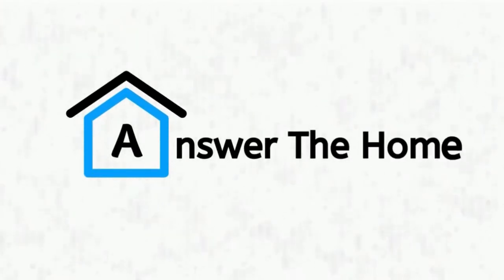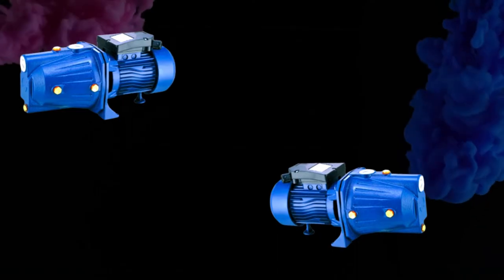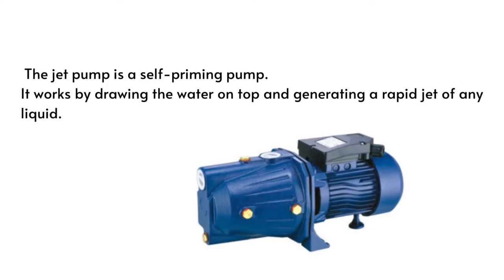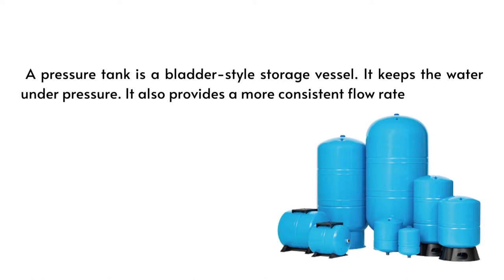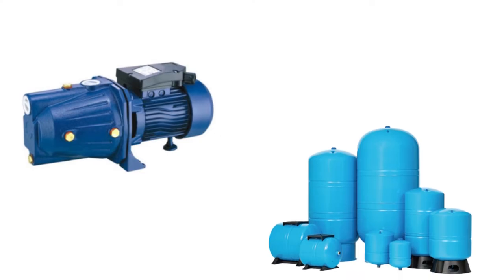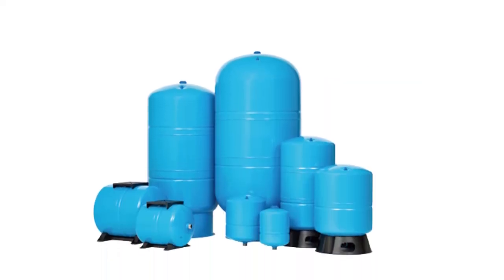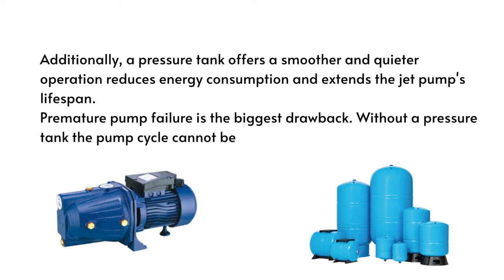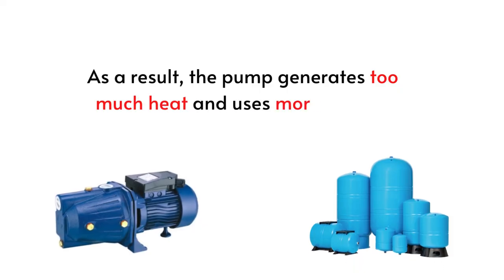Can You Use A Jet Pump Without A Pressure Tank?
Are you confused in deciding whether can you use a jet pump without a pressure tank? You can utilize the water pump without a pressure tank. Certainly, you will have some disadvantages as well.

In this video, you will unearth the answer, and also, you can find out the advantages of using a pressure tank and the disadvantages of running a good pump without a pressure tank.

FIND US -